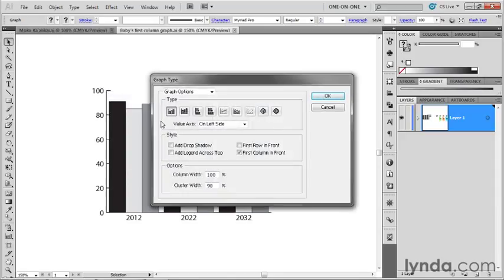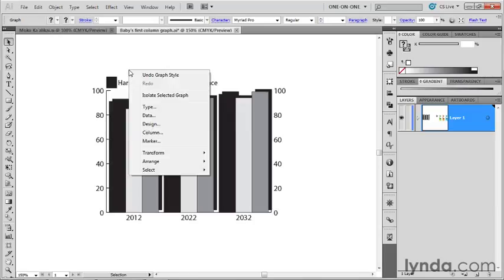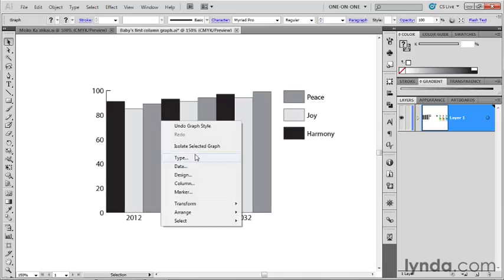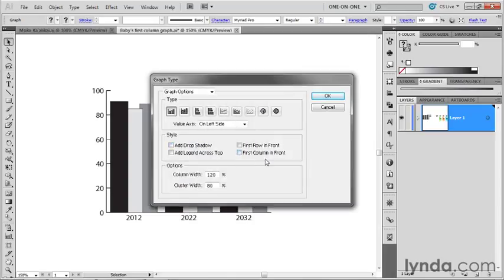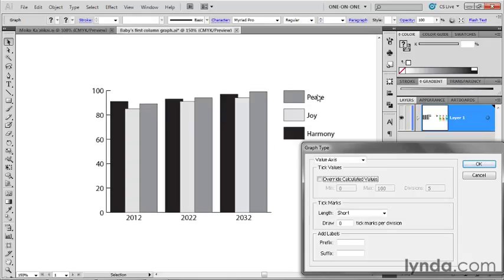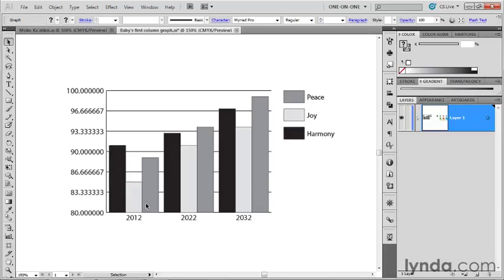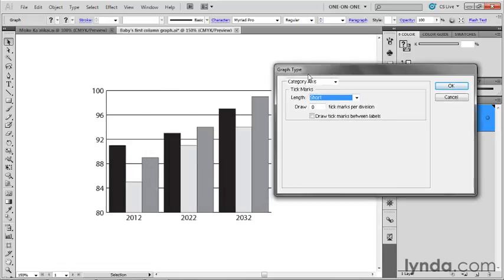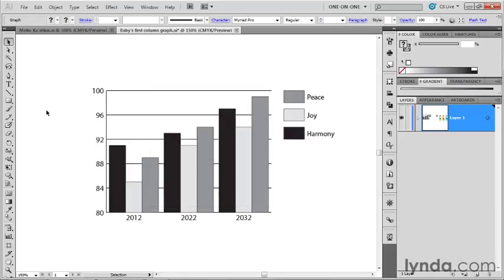baiom_27_04.